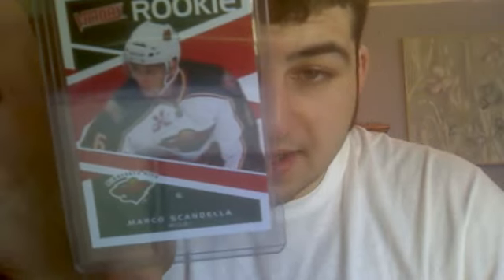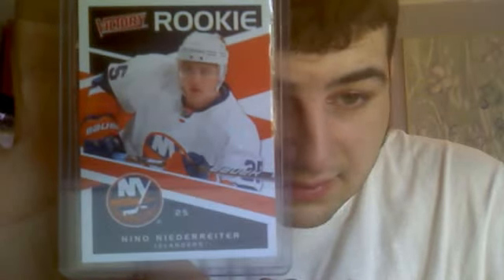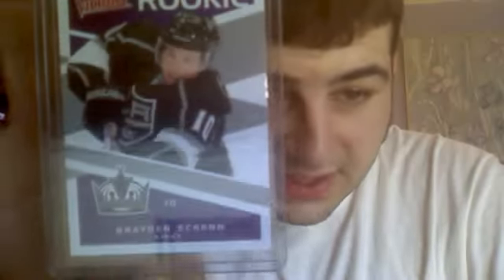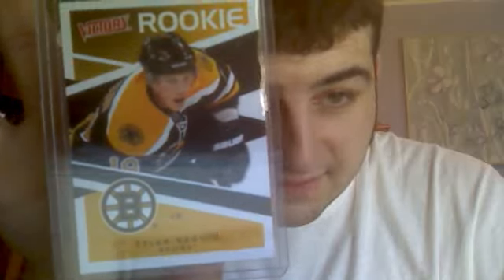Mailday! in a long time!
sweet ;mailday for 2 bucks!

gamesevensportscards.ecrater.com - for all your under $1 dollar needs!